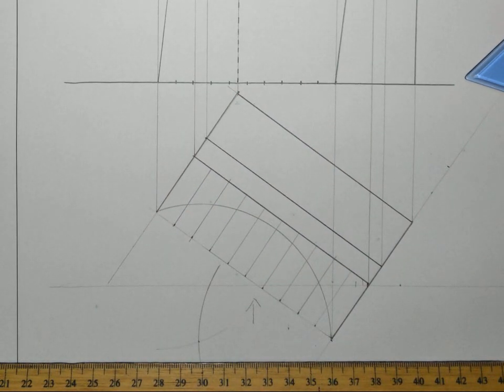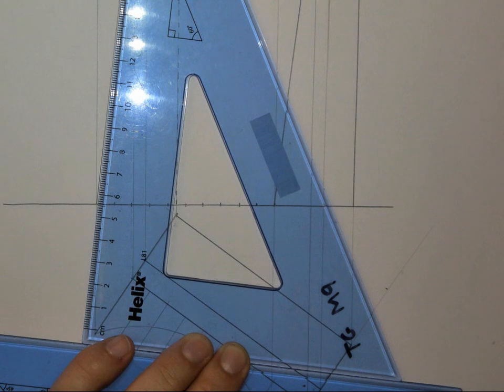DCG 2010 QB2 HL